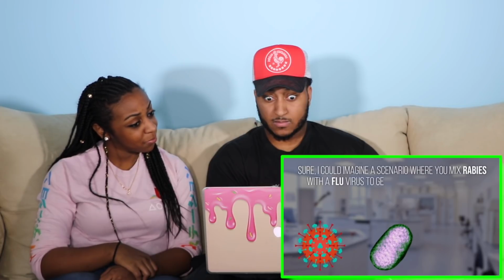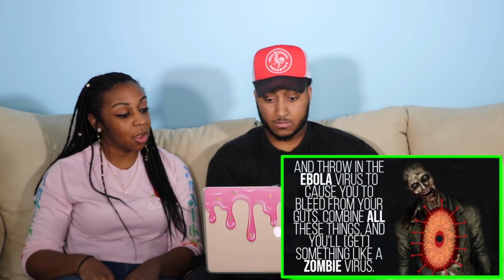Game Theory "Resident Evil's Zombie Outbreak Closer Than You Think" REACTION!!!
In today's Episode of Couples Reacts we react to Game Theory: Resident Evil's Zombie Outbreak is Closer than You Think (Resident Evil 2) and we have always felt that something like zombies would happen one day, but it is even scarier when he explains the possibility of it happening!!!

MAKE SURE TO FOLLOW OUR SOCIAL MEDIAS TO STAY UPDATED!!!